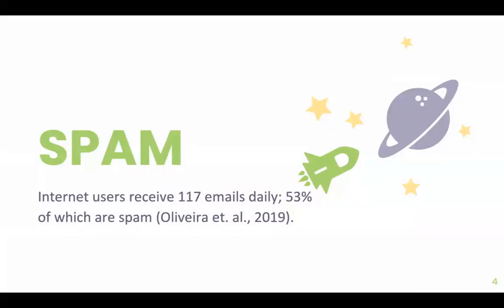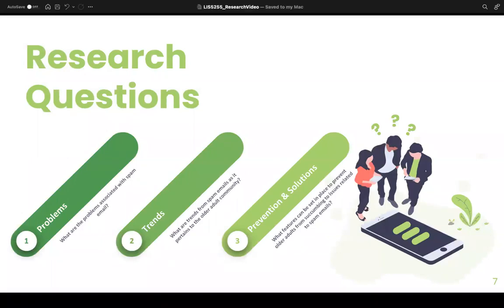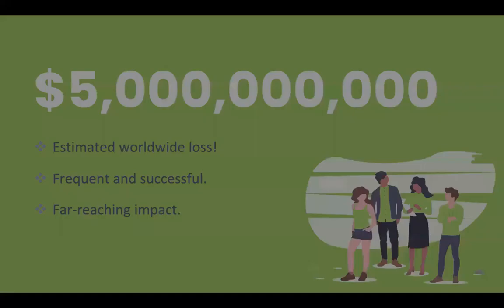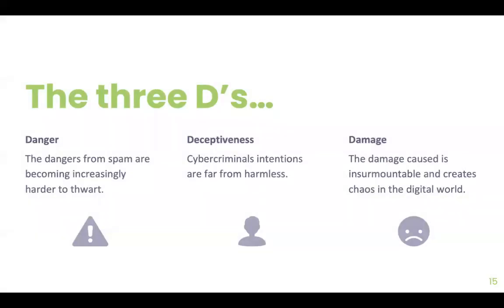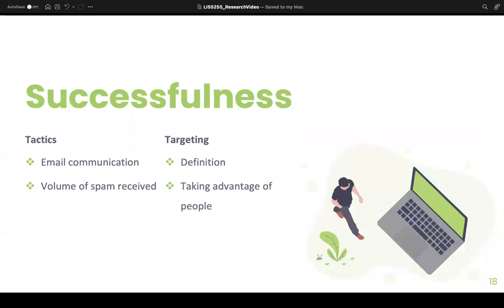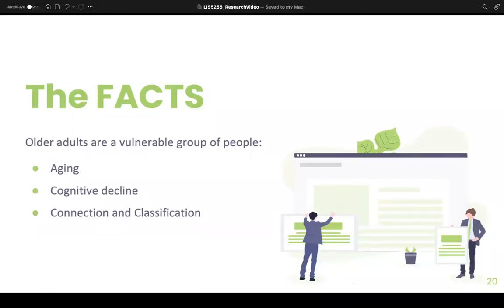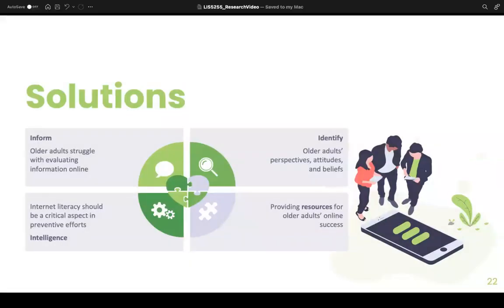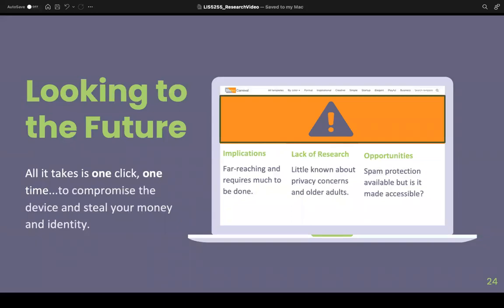Scamming the Elderly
LIS 5255 Research Video by Savanah Byers